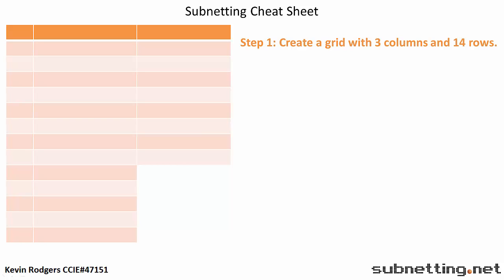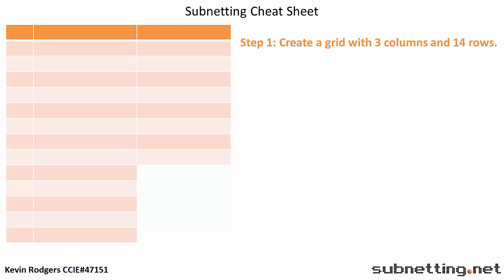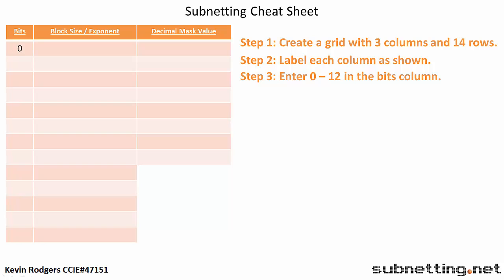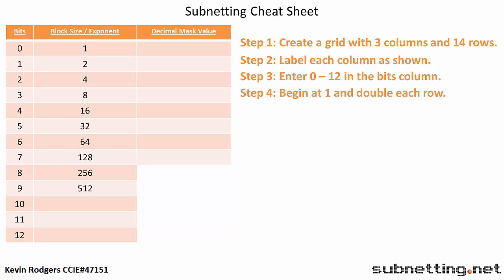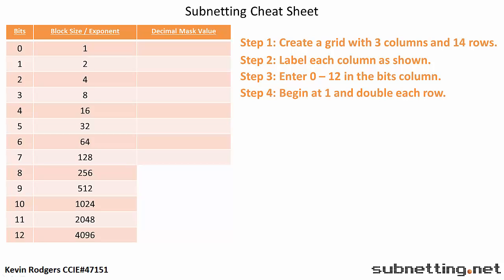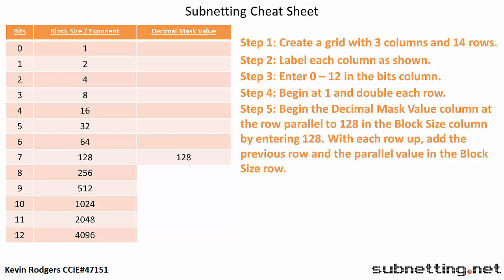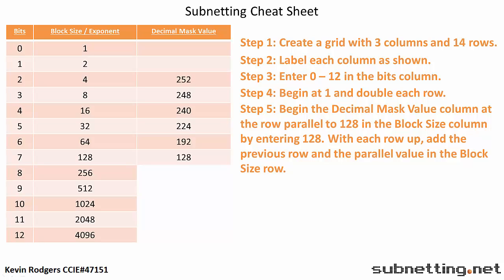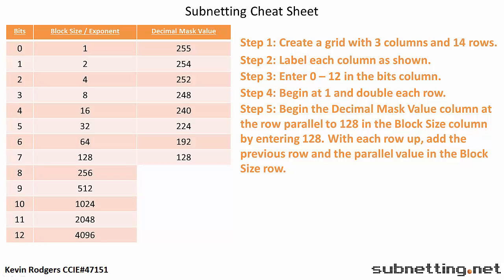Subnetting Cheat Sheet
This video shows you how to create a Subnet Cheat Sheet. The cheat sheet is useful to help you subnet more quickly and more accurately.